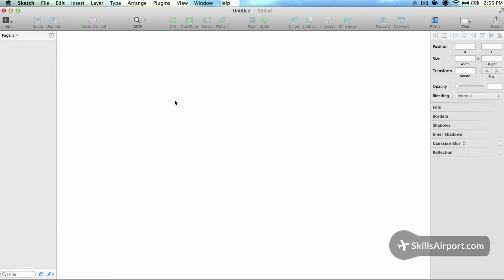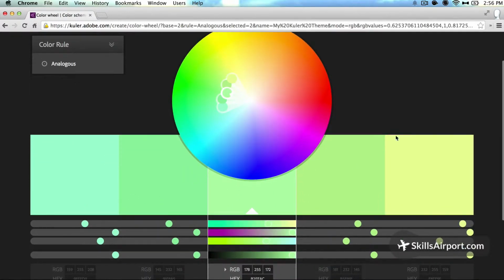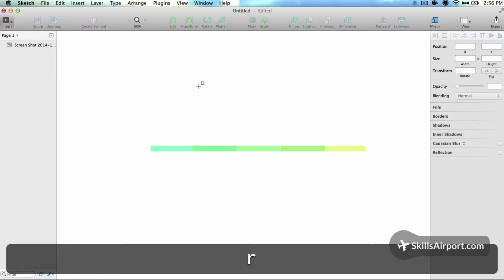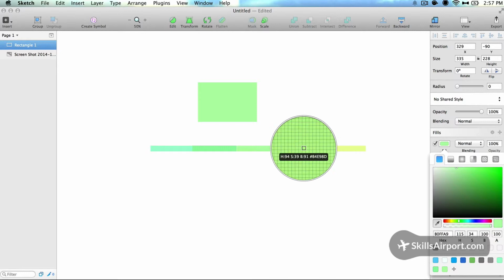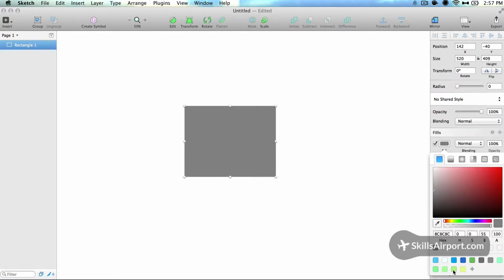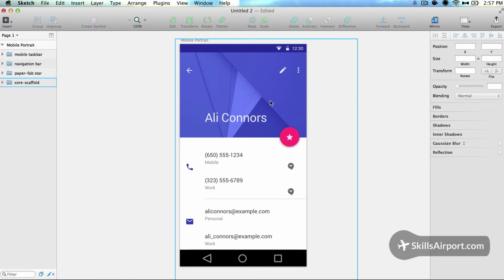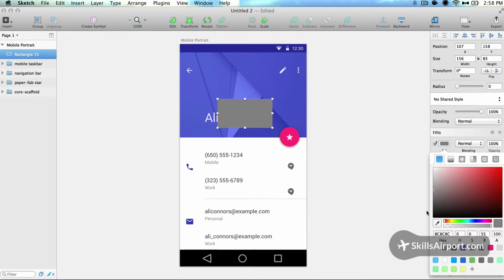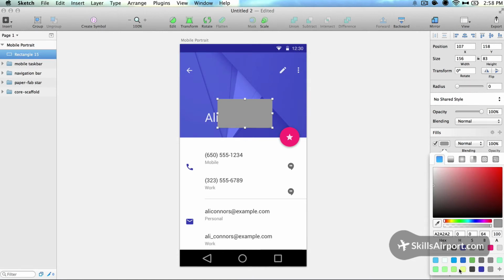Sketch 3 Tutorial: How to Create a Color Palette in Sketch 3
This video tutorial will show you how to easily create a color palette in Sketch 3.

Using this technique you'll be able to quickly generate a color palette, for your Sketch 3 designs.

Quickly generate a color palette without plugin just by following this easy tutorial about Sketch App.